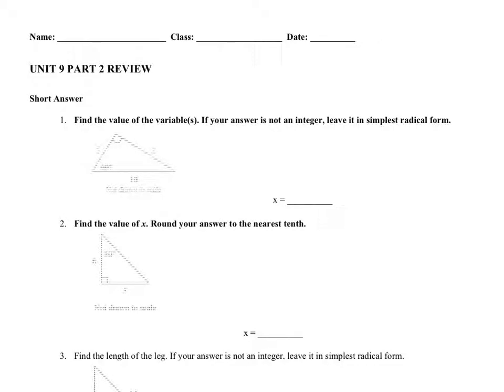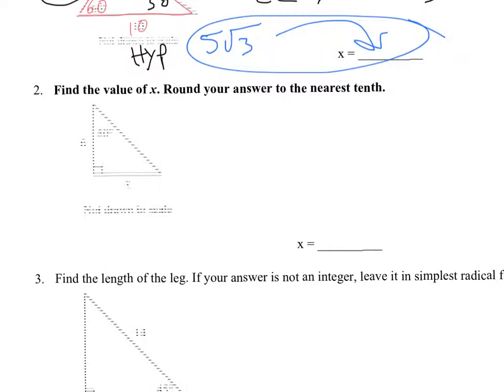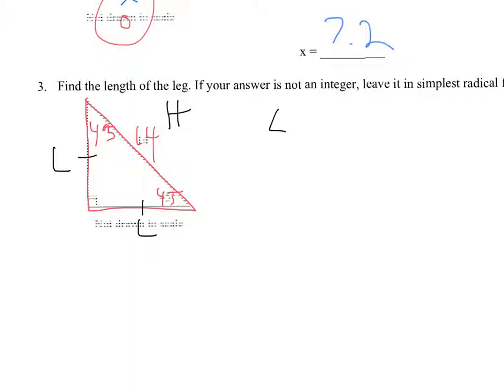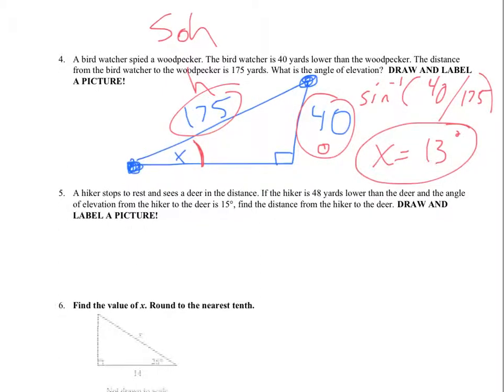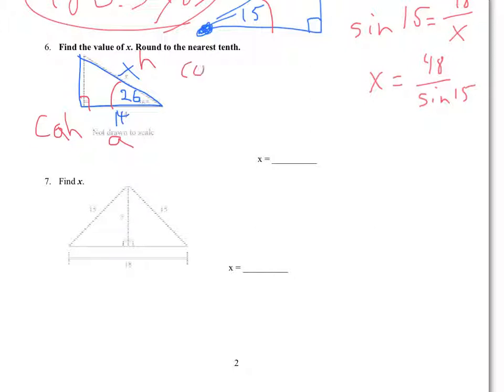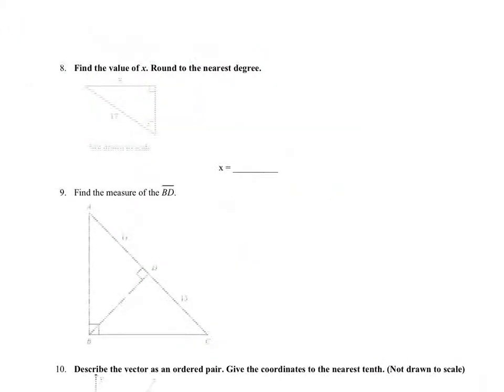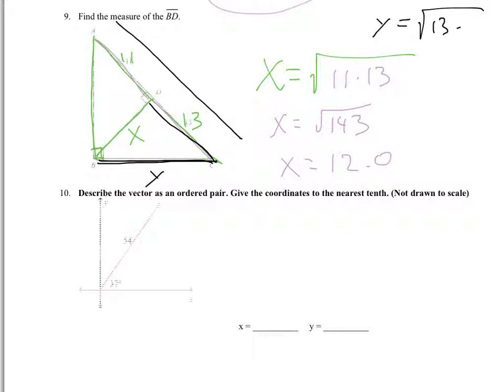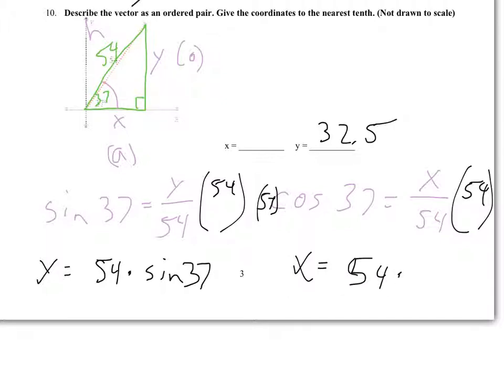Unit 9 Review Part 2 with sound